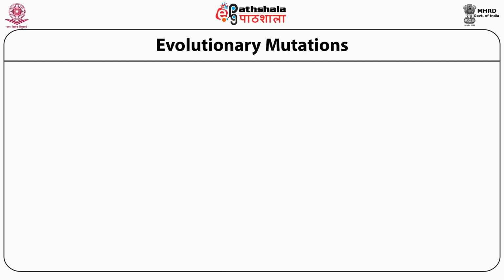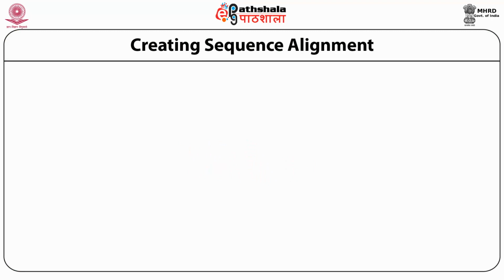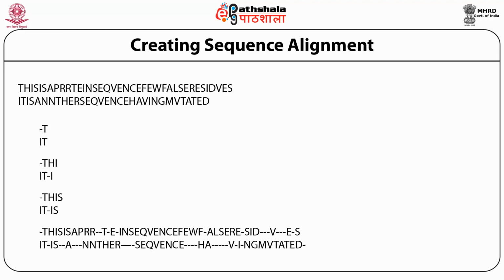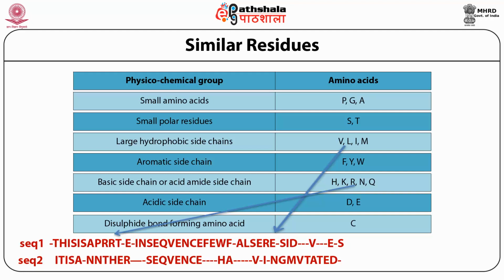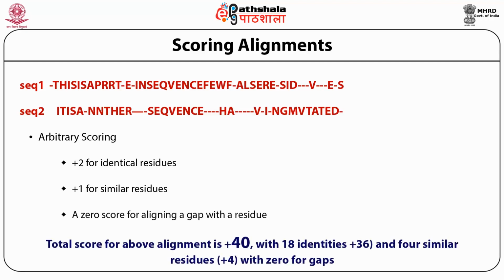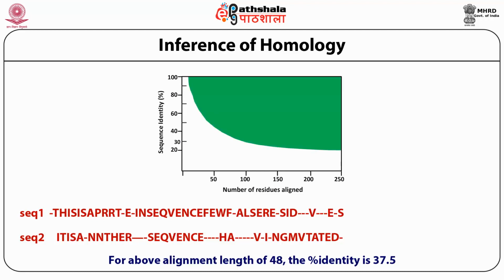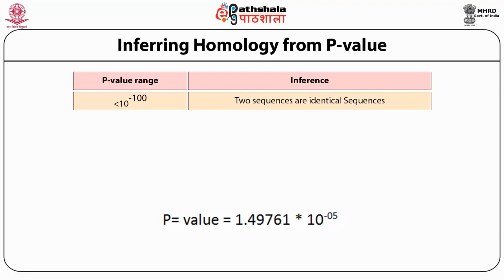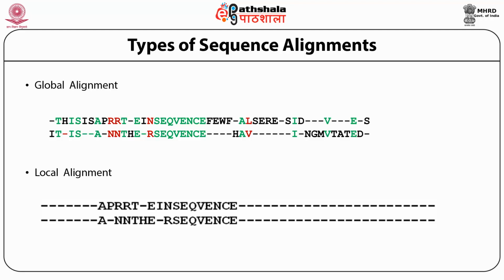Sequence Alignment – Meaning and Significance